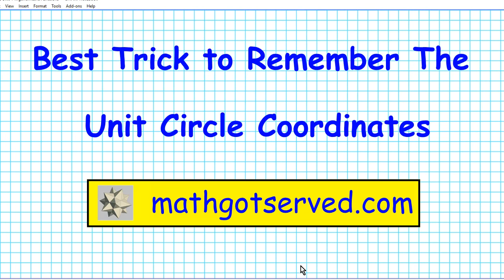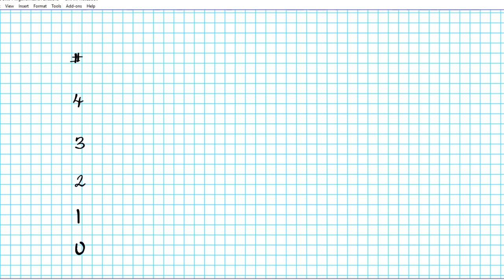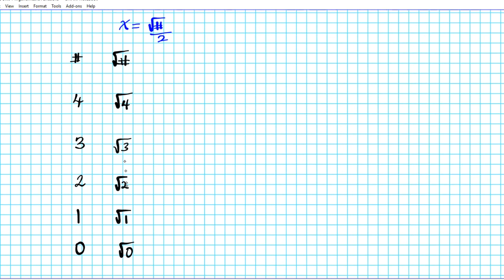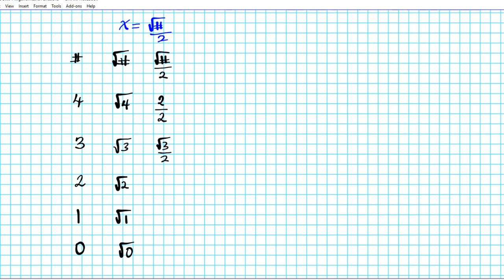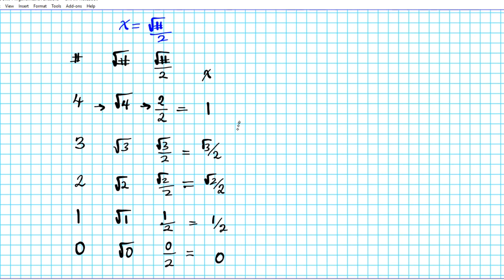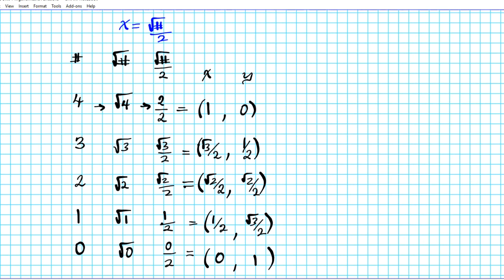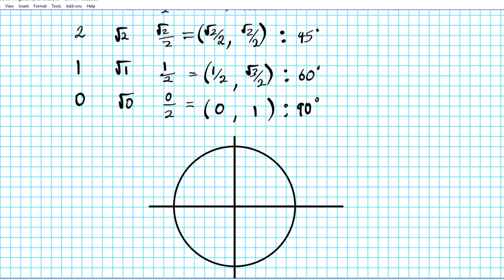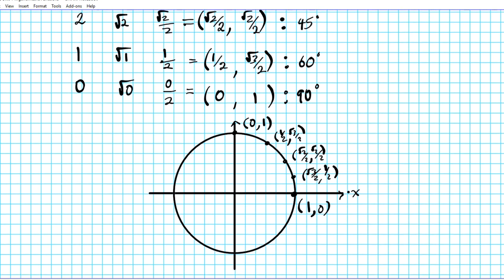secret Trick to remember the unit circle coordinates crazy